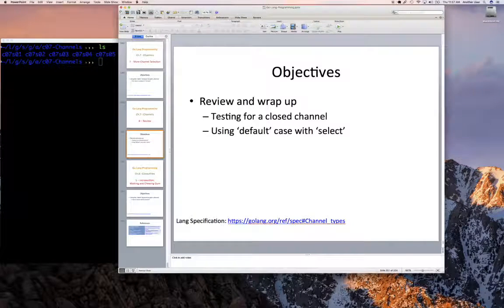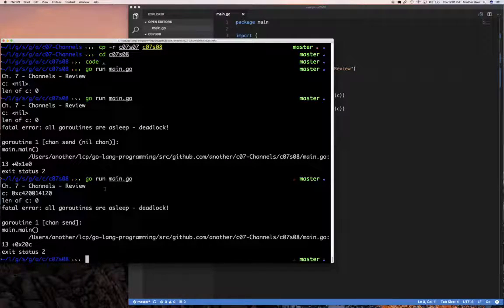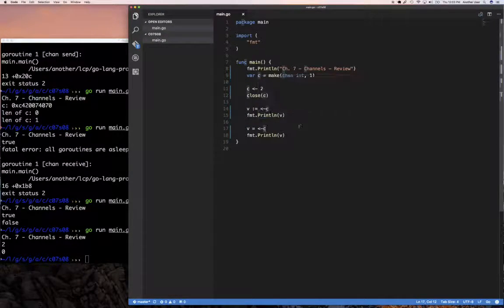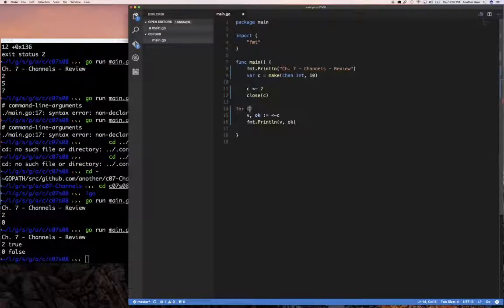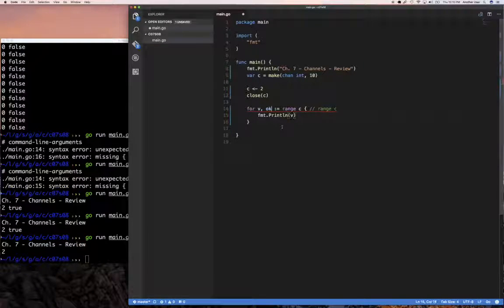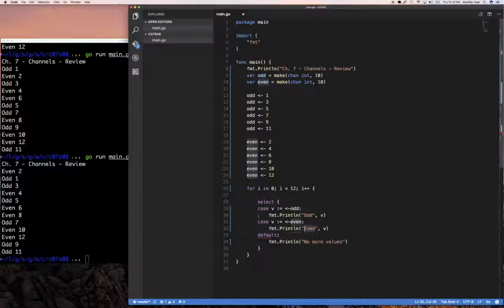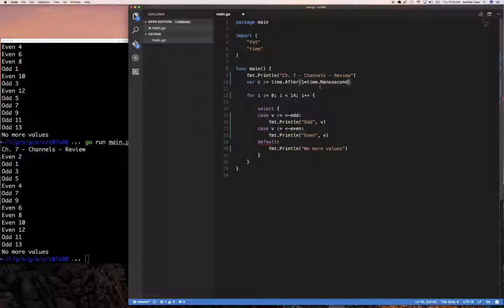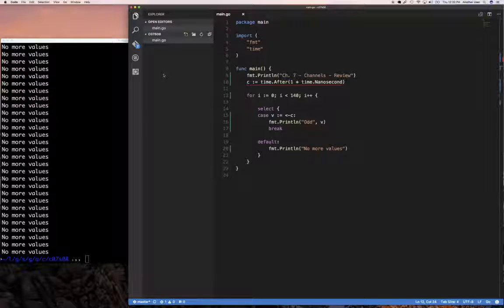07.08 - Section review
Let's review and wrap up this chapter on channels.